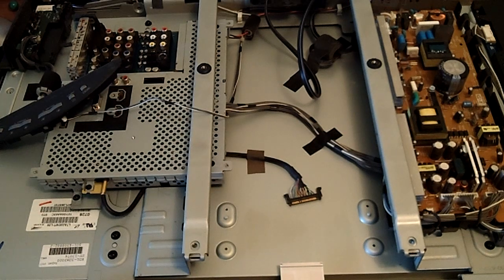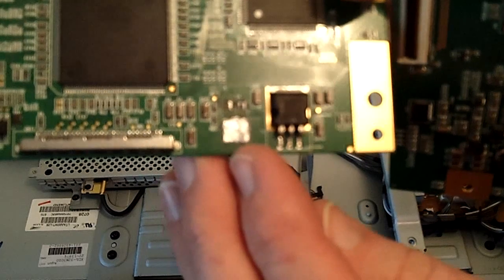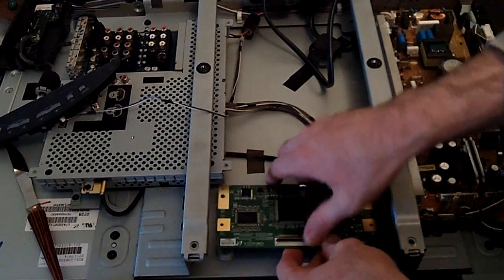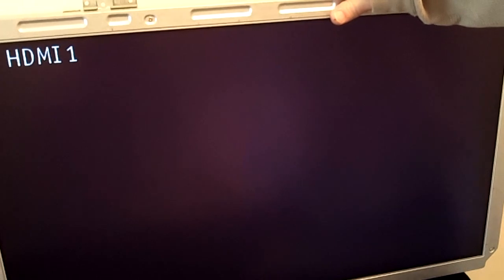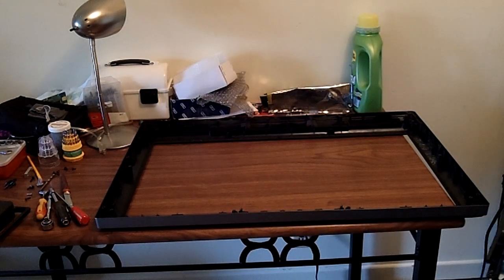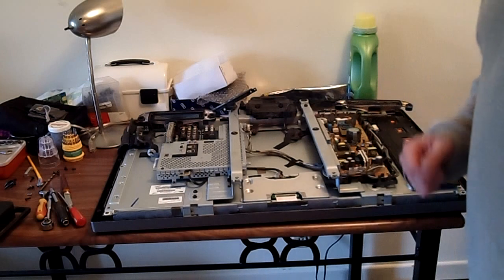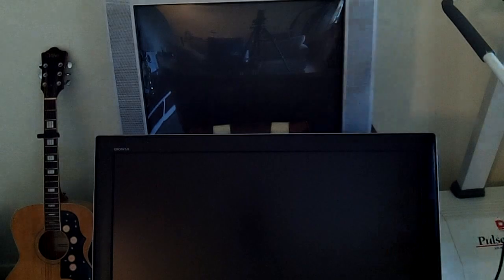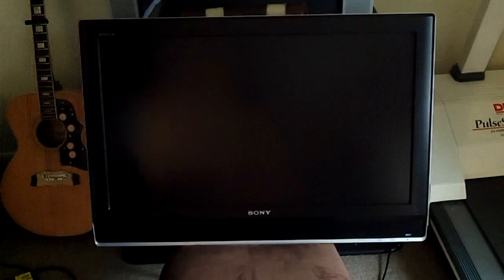Sony Bravia KDL-32M3000 TCON Board Replacement.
I recently bought a used Sony Bravia KDL-32M3000 Lcd Tv to use as a monitor. It turned on with sound but no picture. I took it apart and found that the tcon board had a burnt power ic on it so instead of searching forever to find the right on I ordered a tcon board from a seller on ebay and now I have a working 32" Lcd Tv for $40.